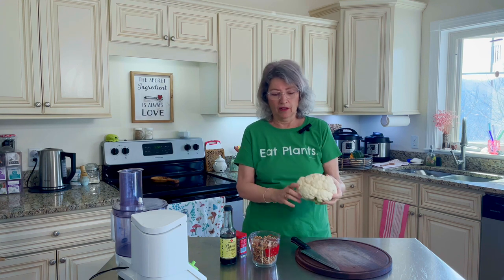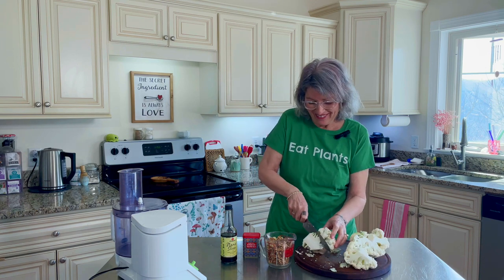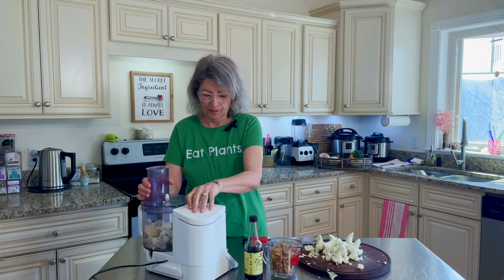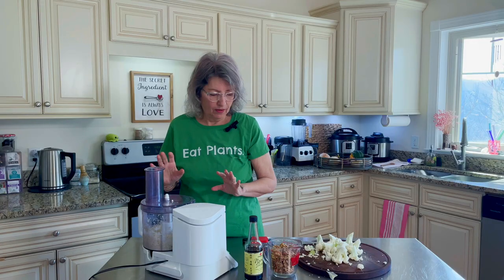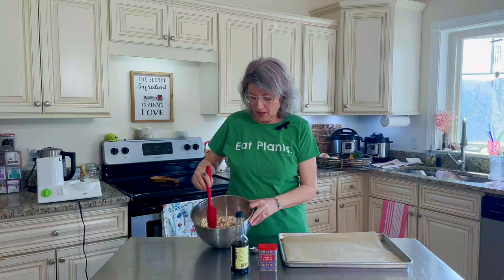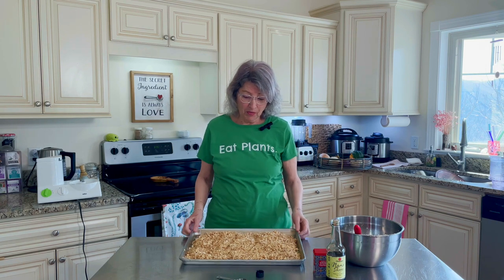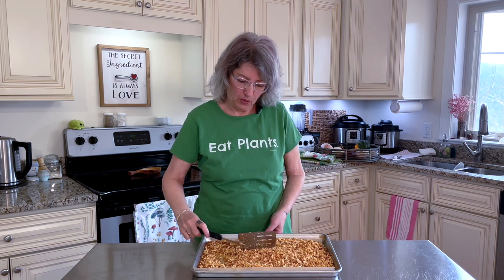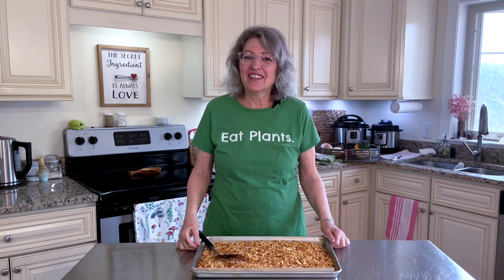EASY VEGAN Cauliflower Walnut "Meat" ~ WFPB NO OIL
This is such a SIMPLE recipe it will blow your mind. The perfect meat replacement for a plant-based meal with no oil!

Ingredients used:
🍎 1 small head of cauliflower
🍎 2 cups raw walnuts
🍎 1½ tsp smoked paprika OR ½ tsp liquid smoke
🍎 1 TBS low sodium soy sauce

LINKS:
🌱Braun Food Processor
🌱Nama Shoyu soy sauce